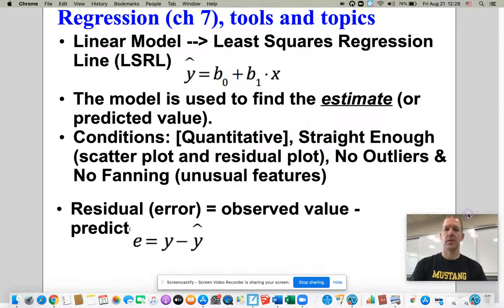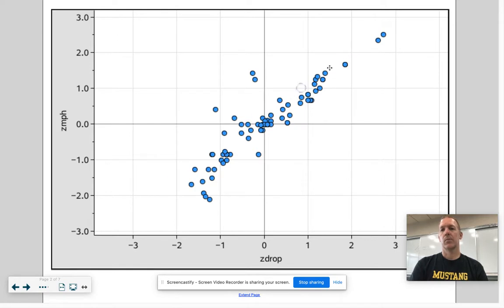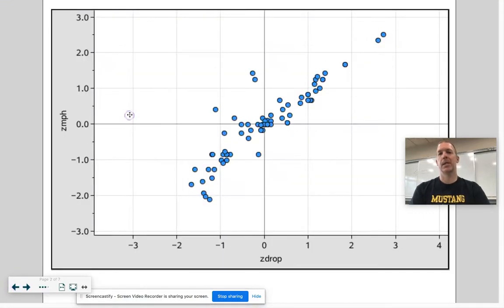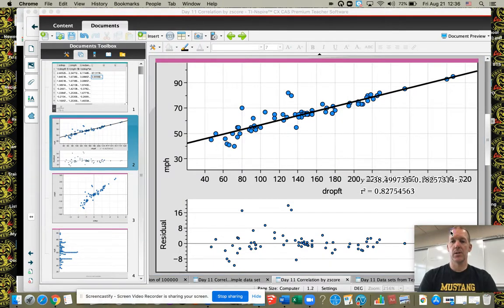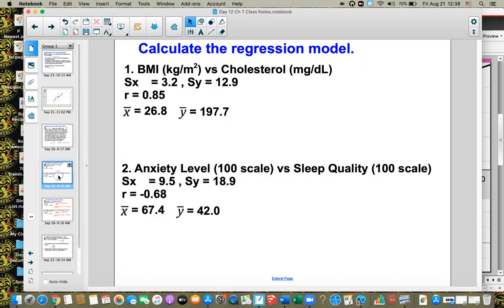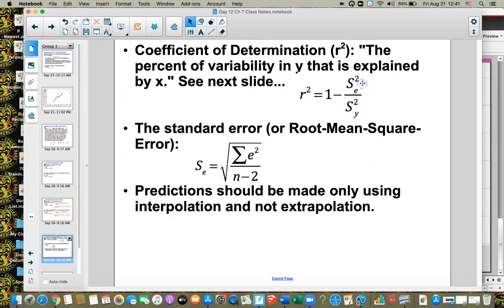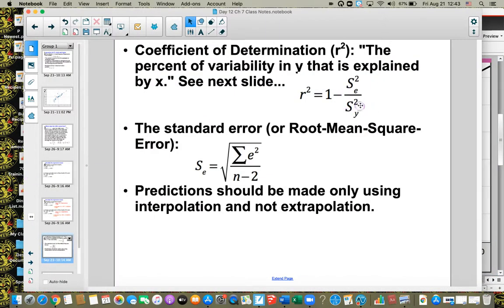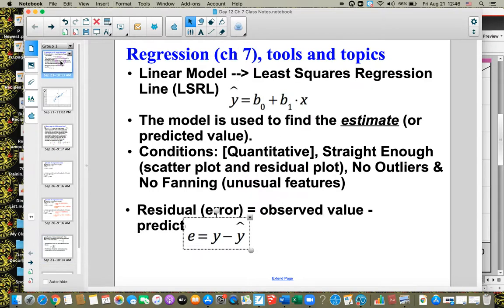Fitting Least Squares Regression, Equation from Statistics, Residuals, Where r-squared comes from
Fitting a Least Squares Regression, Equation from Statistics, Residuals, Where r-squared comes from